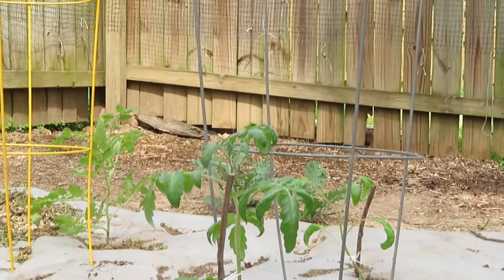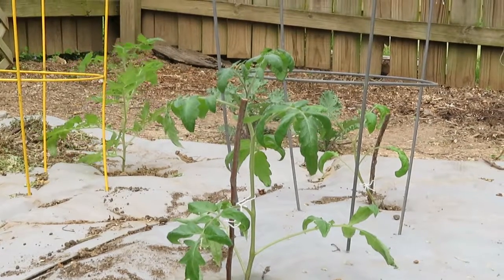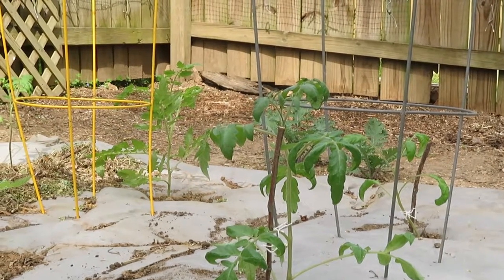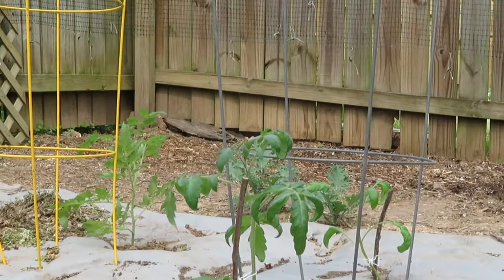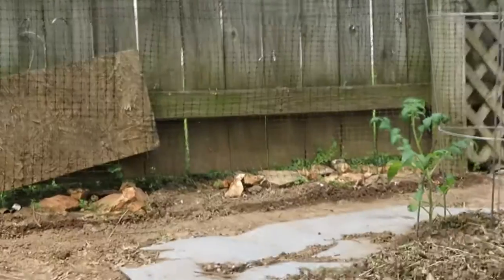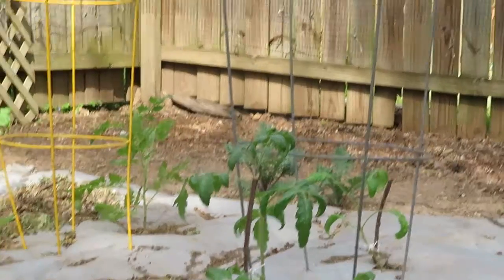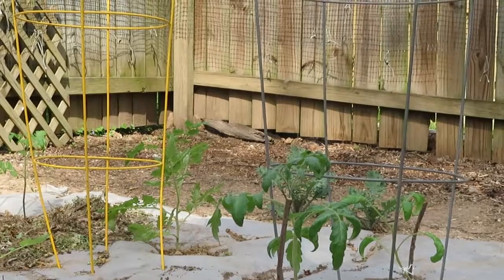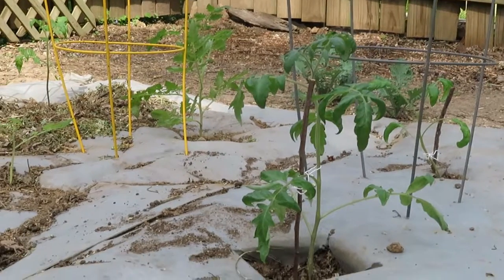Growing Donut Plants Tomato Plants - 05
Growing Tomato Plants